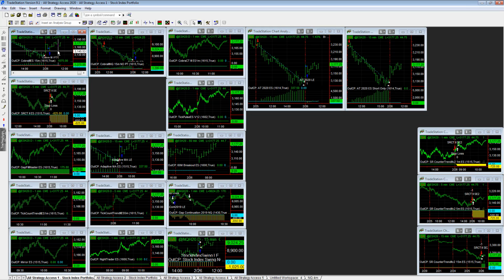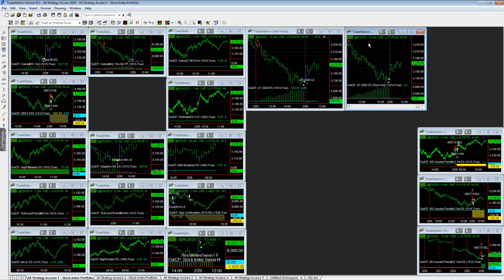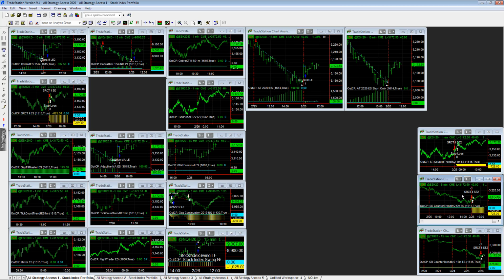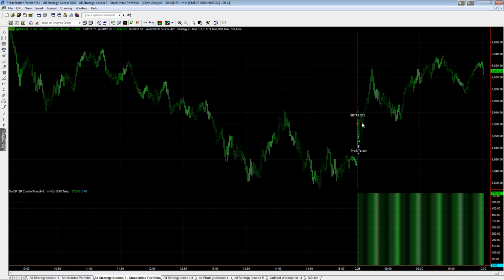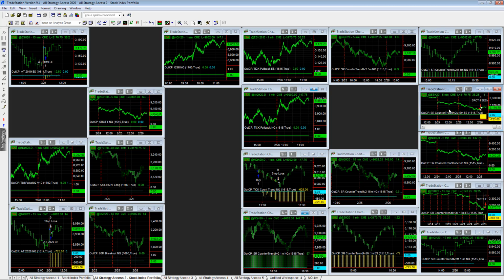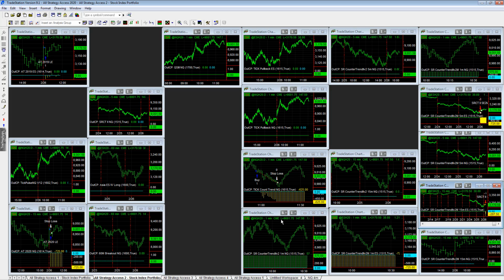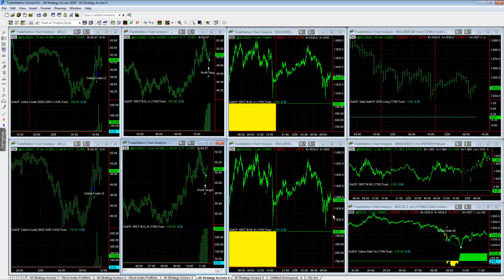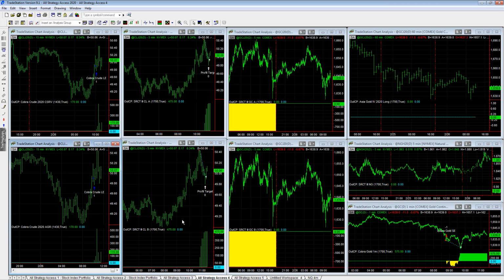The Early Trade on February 26 2020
Here are the early trades on February 26 2020.